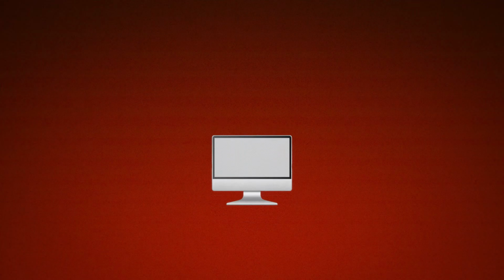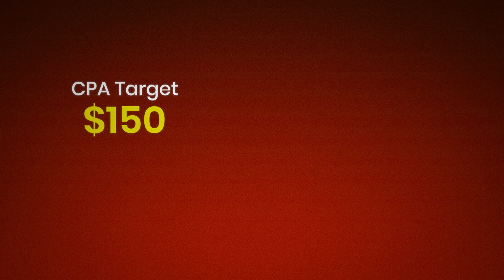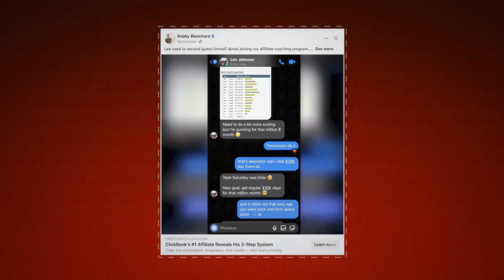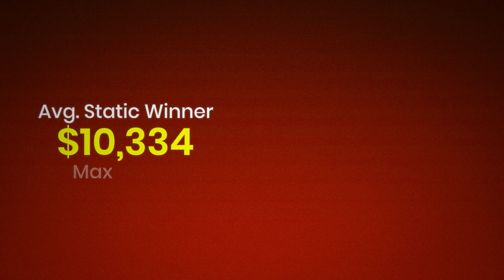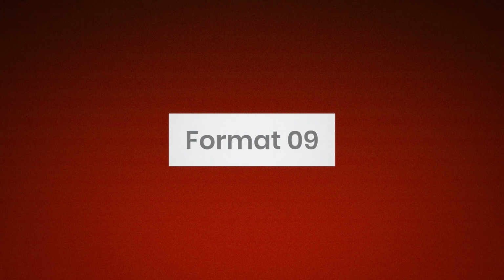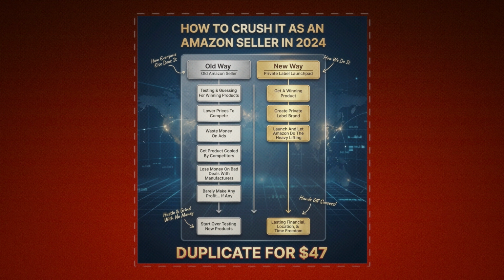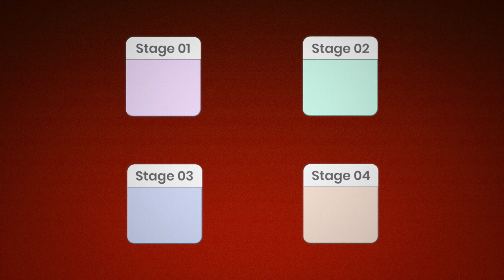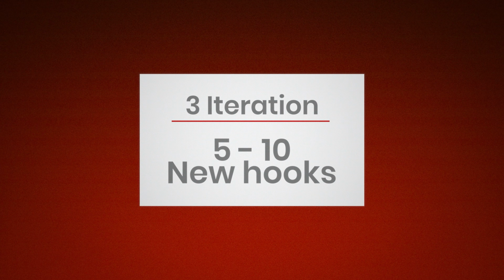I've Tested 10,000 Ads, THESE 13 Proven Formats Built $300M+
By the way, if you want the full breakdown of which ad formats hold AOV best, the exact testing system we use to find new winners every month, and the dashboard we use to track all of it across our client portfolio, so you can stop guessing at what's working, we've pulled the entire playbook from over $300 million in paid ad spend into a brand new course.

Many ad accounts kill winners they don't know they have. They cut a concept at $80 in spend on day two, retire a proven format after two failed tests, and blame the formats - while the same 13 formats are scaling eight-figure accounts inside agencies that catch the 20% of concepts that actually work. In this video, I break down the 13 ad formats behind $300M+ in spend, the three rules that decide if a concept is really a winner, and the two mistakes that kill these formats inside almost every account running them. You'll walk away knowing how much creative volume your account needs each month to find winners. And the simple formula that gives you the number.